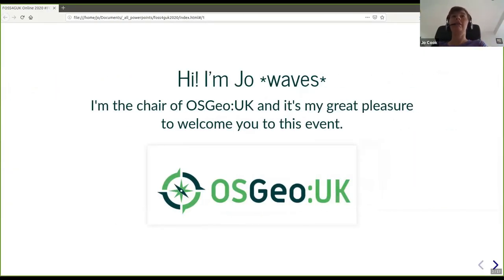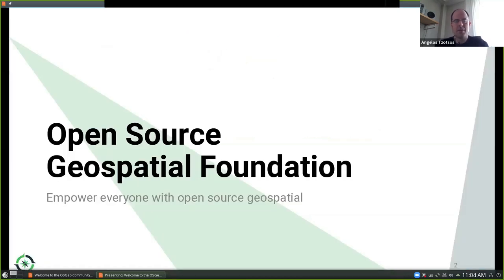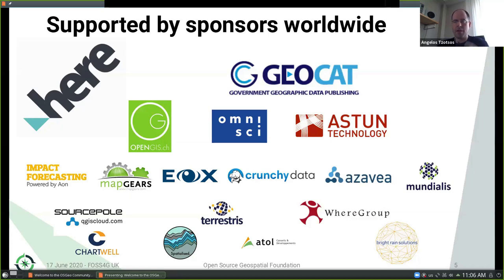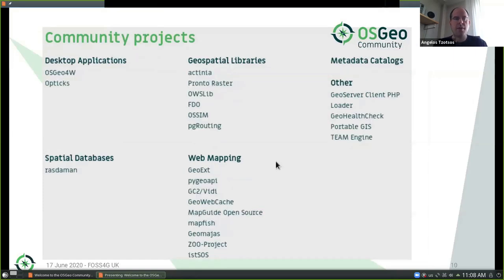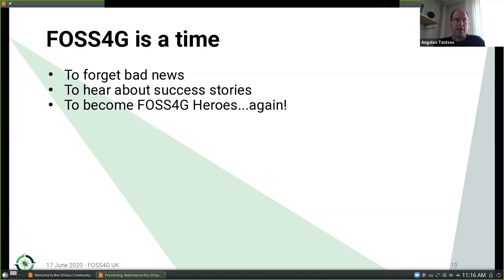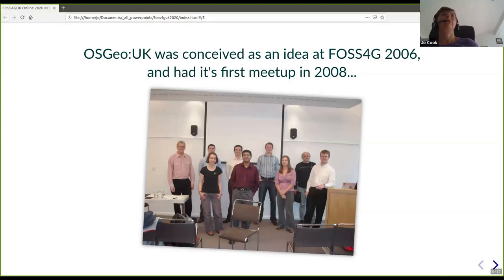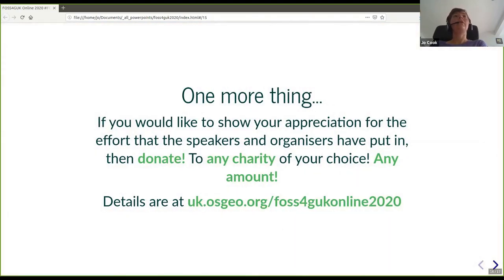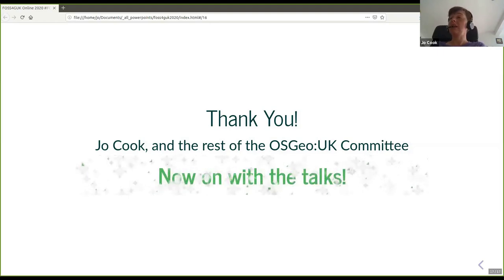FOSS4GUKOnline 2020 Nightingale Cook